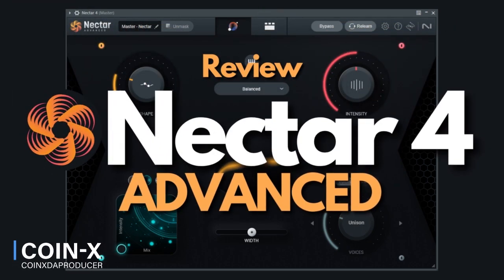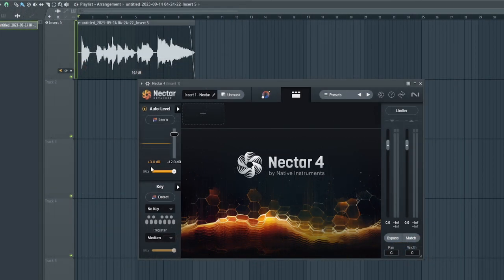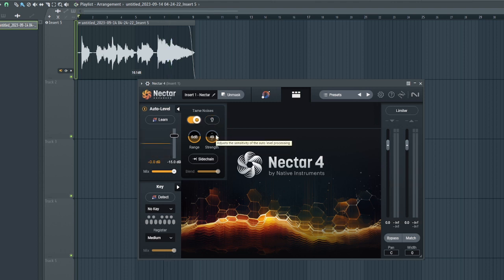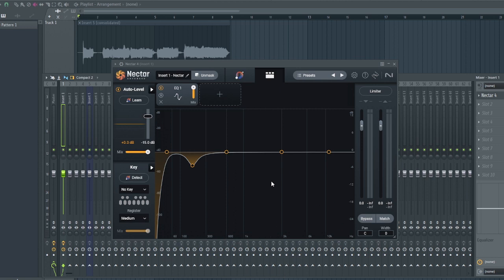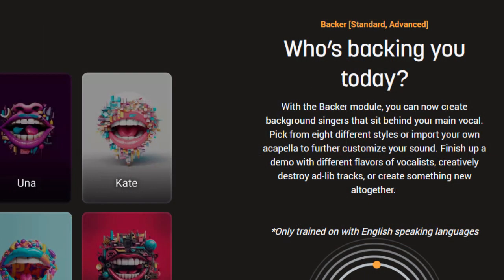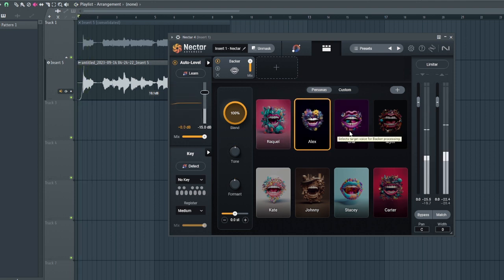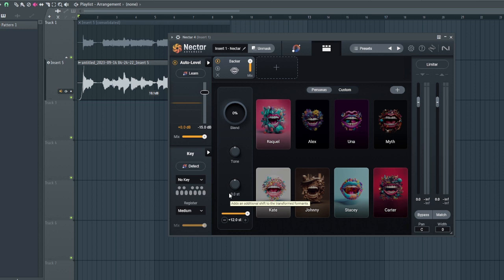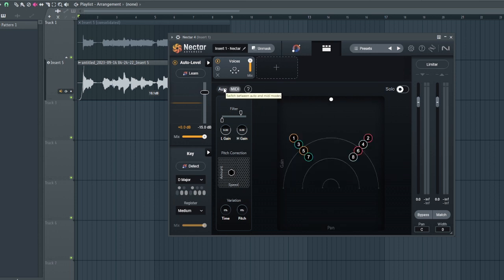iZotope Nectar 4 | AI-powered vocal mixing software Review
Nectar 4 boasts a complete set of tools for mixing, producing, and designing vocals. Explore new modules like Auto-Level for consistency, Voices for vocal layering, Backer for background singers, and Vocal Assistant for easy and powerful processing. Unleash a suite of powerful plugins for complete control over your vocal sound.